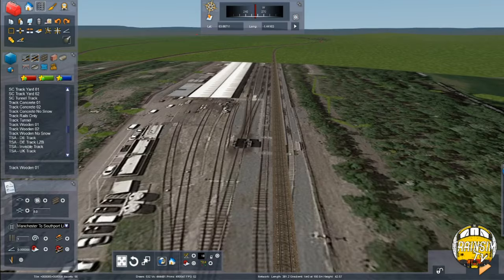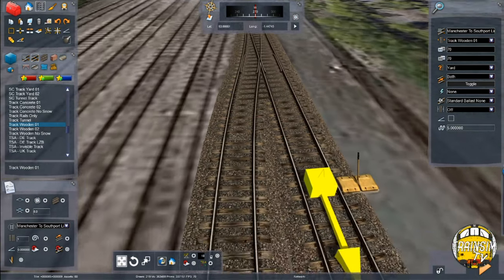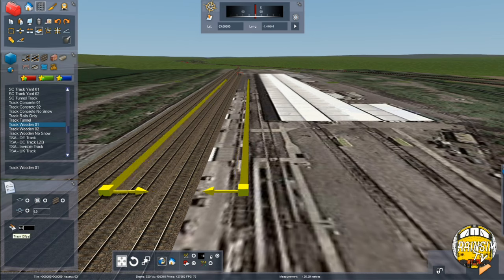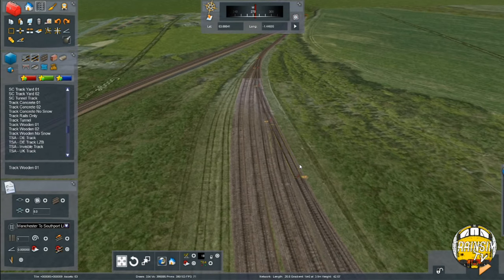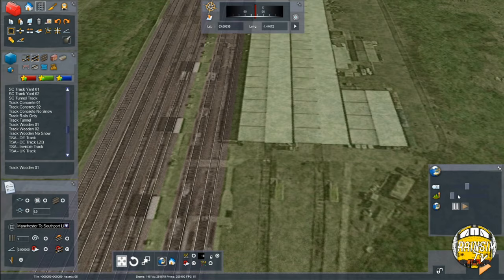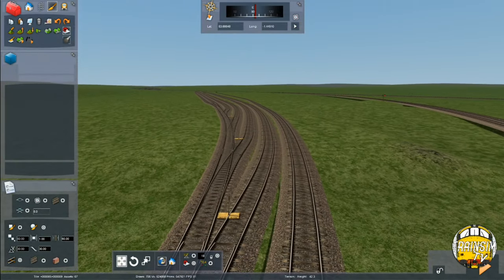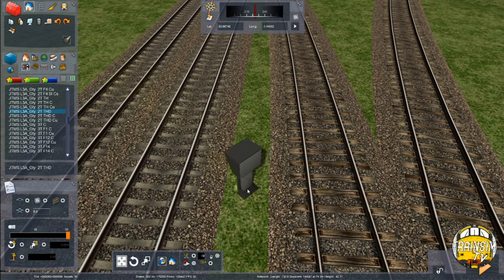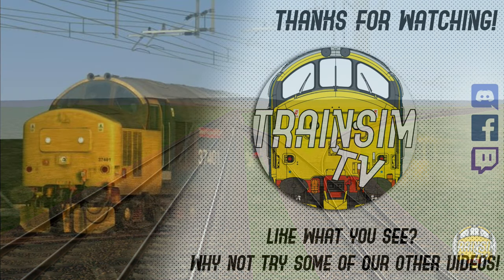Train Simulator 2020: Building Wakefield to Knottingley Ep.6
Episode 6 of our series showing the building of a route from start to finish (well,almost!). In episode 6 we focus on laying a yard in the form of Crofton Depot, showing how a small yard can be laid out.

Subjects covered:
Tracklaying in sidings - Throughout

This will be a freeware route.
o
Any route building questions please ask!